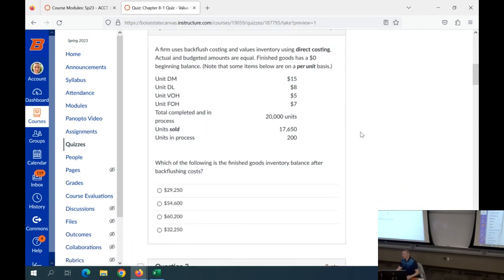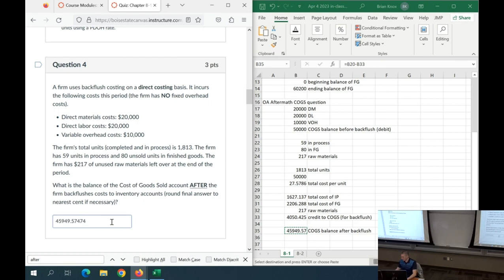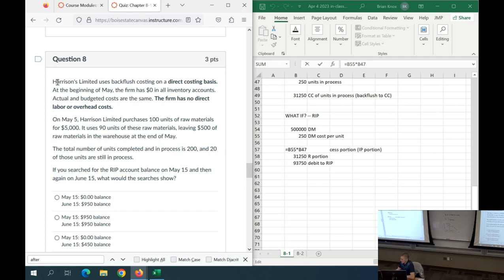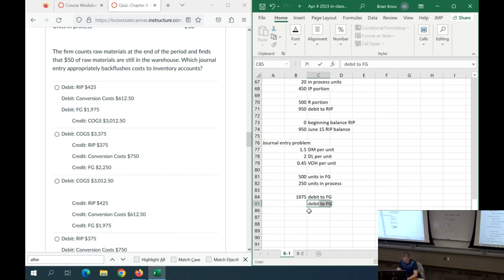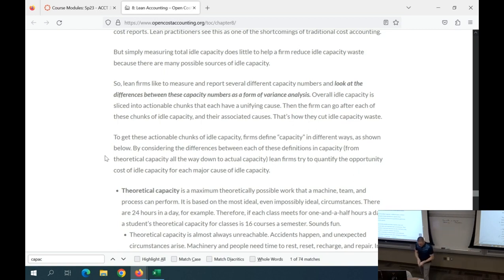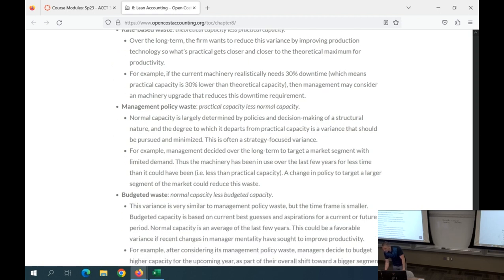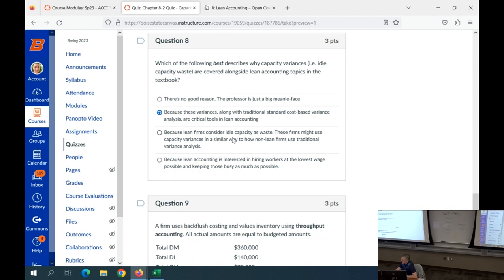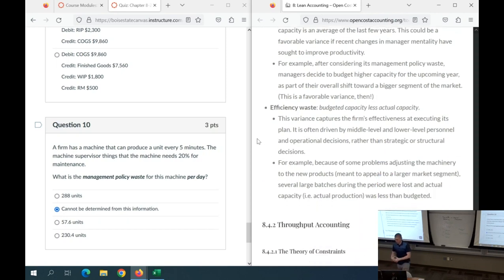Tue Apr 04 2023 Lecture - Chapter 8